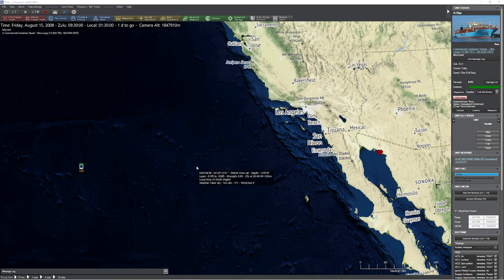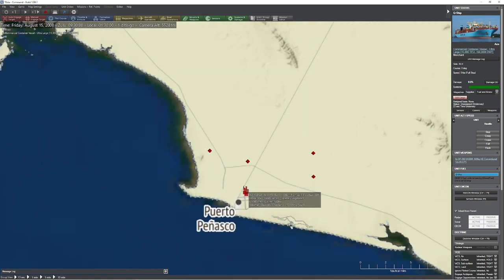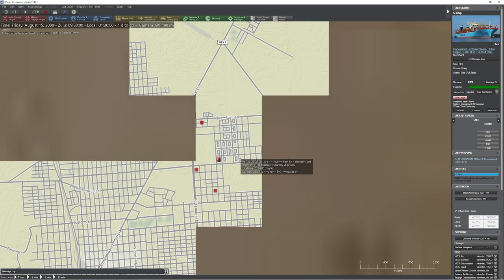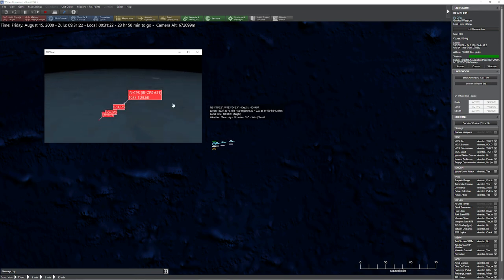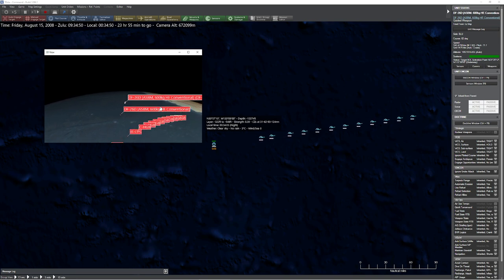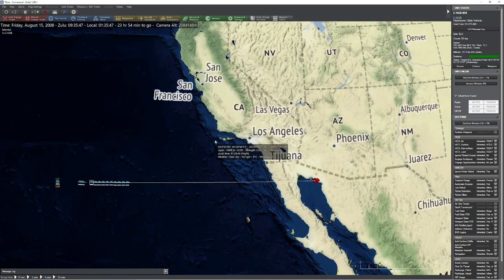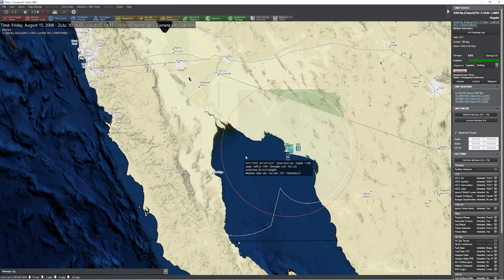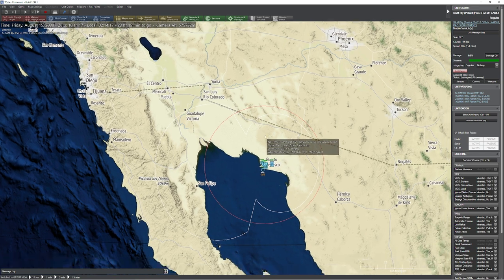C: MO - HGVs versus ballistic missiles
In this video, we try to debunk the effectiveness of the various weapons by comparing them against a formidable missile defense.